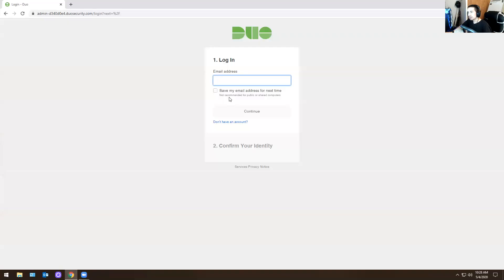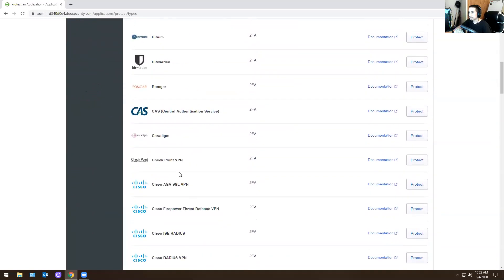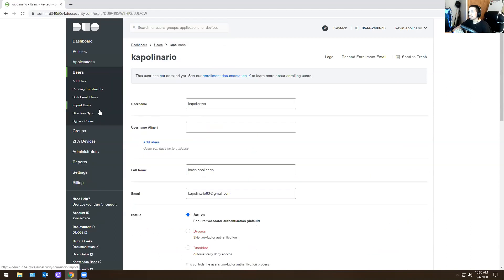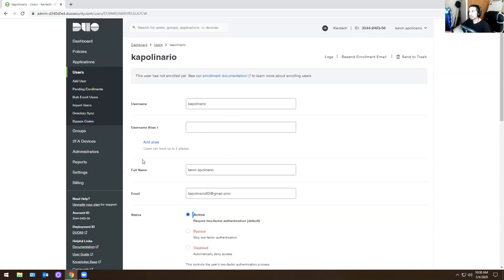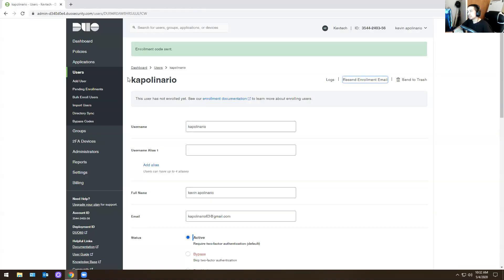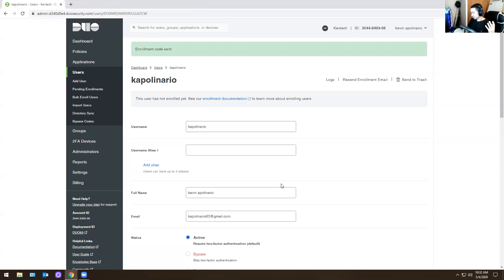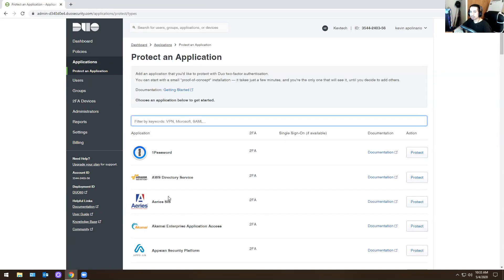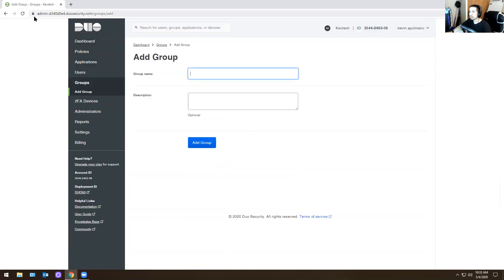IT: Support/Desktop Support (How To Set Up Someone On Duo. Duo Mobile Overview)